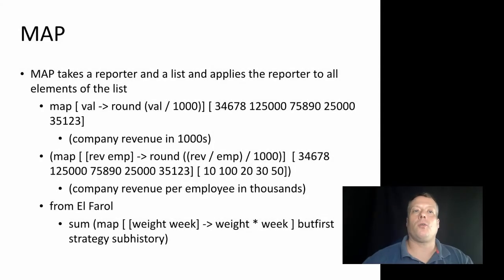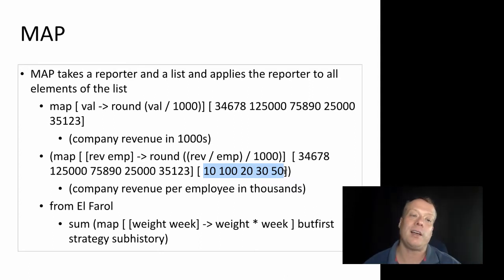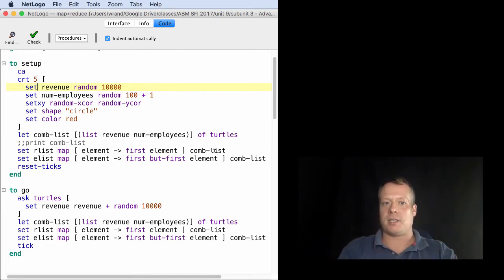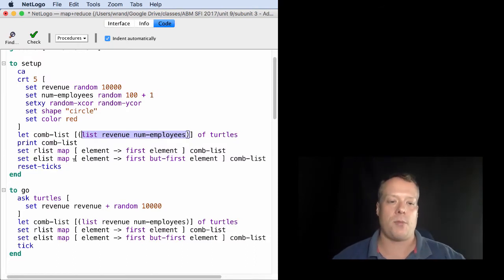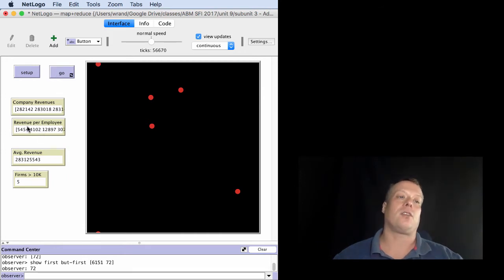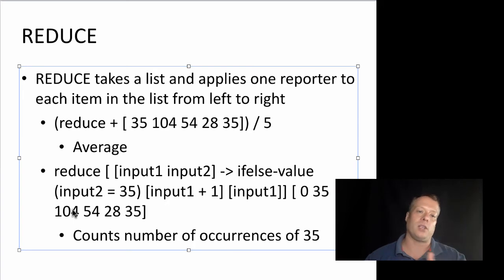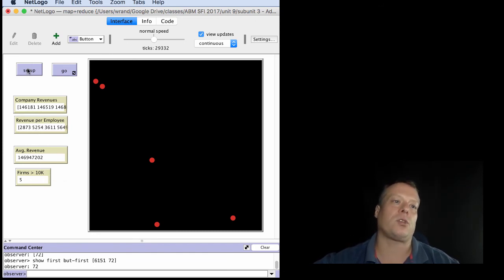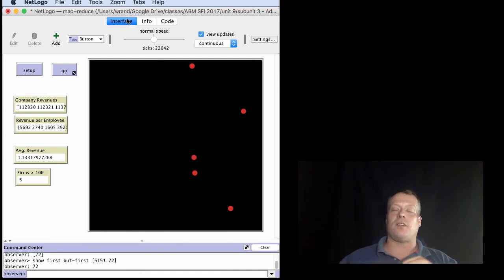Agent-Based Modeling: Map and Reduce